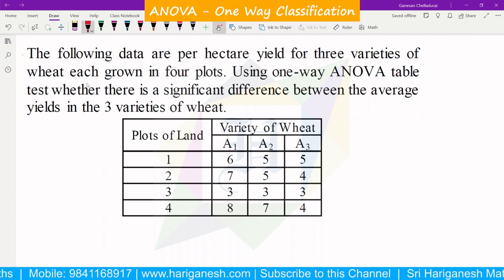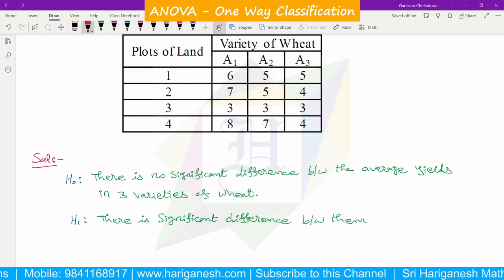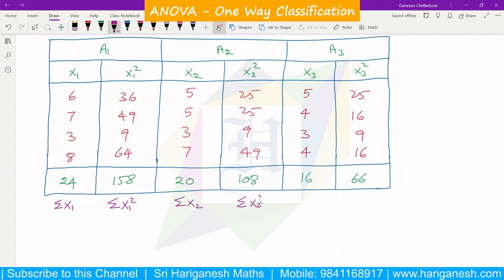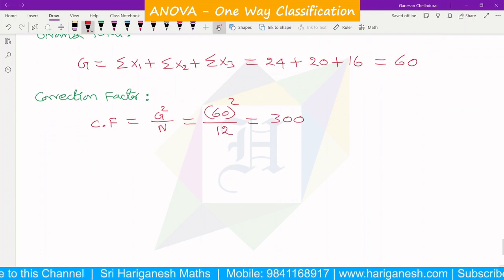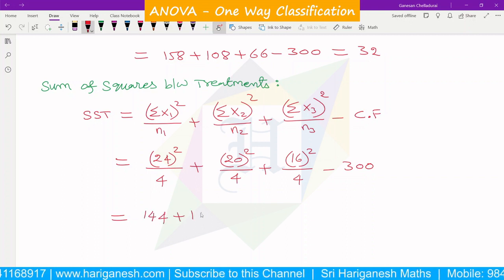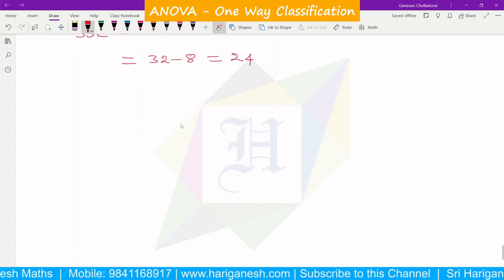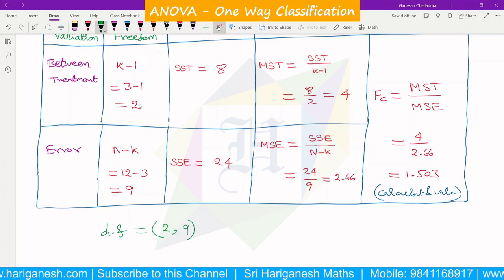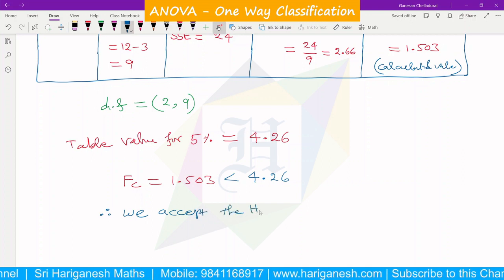ANOVA One-Way Classification | SNM | Problem 2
Statistics & Numerical Methods
Statistics
I Year - 2nd Semester
Unit - 2
Design of Experiments
ANOVA One-Way Classification
Session PDF: